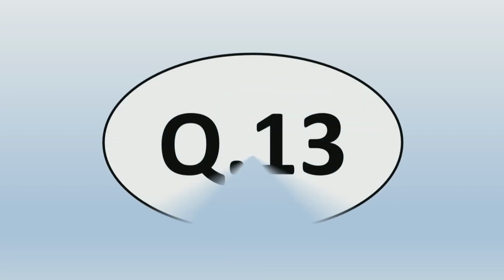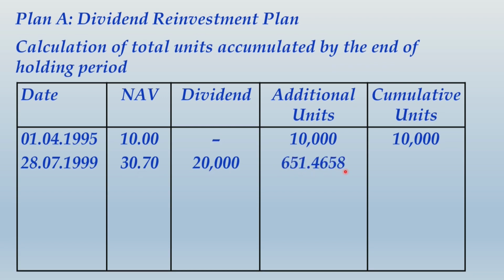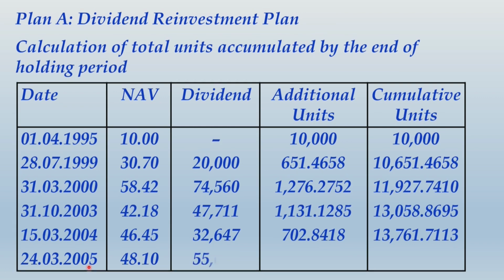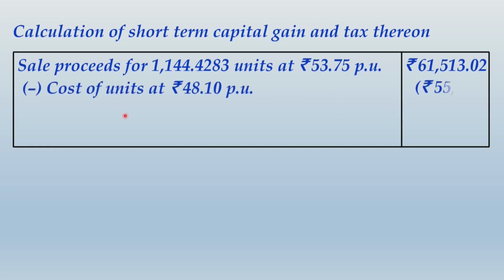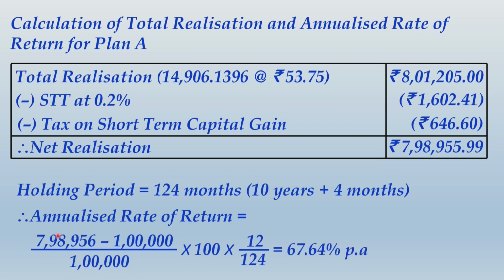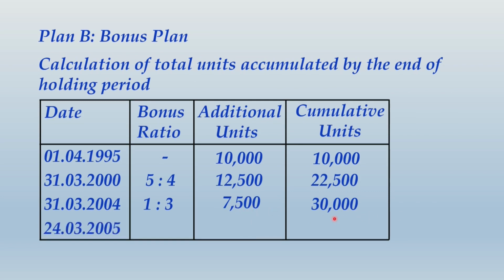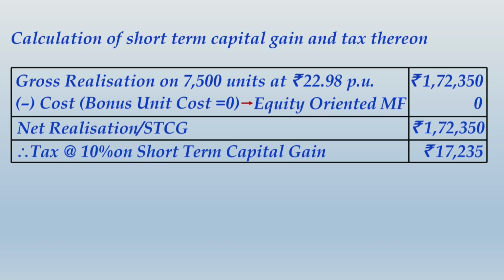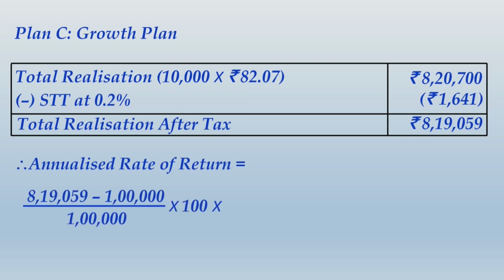Mutual Funds (English Version) Part 3 Important Ques - CA Final SFM - Strategic Financial Management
A mutual fund is a trust that pools the savings of a number of investors who share a common financial goal. A mutual fund is the most suitable investment for the cautious investor as it offers an opportunity to invest in a diversified professionally managed basket of securities at a relatively low cost. So, we can say that Mutual Funds are trusts which pool resources from large number of investors through issue of units for investments in capital market instruments such as shares, debentures and bonds and money-market instruments such as commercial papers, certificate of deposits and treasury bonds.

Classification of Mutual Funds
Funds are divided into:
(1) Open ended funds
(2) Close ended funds and

In an open ended scheme, the investor can make entry and exit at any time. Also, the capital of the fund is unlimited and the redemption period is indefinite. On the contrary, in a close ended scheme, the investor can buy into the scheme during Initial Public offering or from the stock market after the units have been listed. The scheme has a limited life at the end of which the corpus is liquidated. The investor can make his exit from the scheme by selling in the stock market, or at the expiry of the scheme or during repurchase period at his option. Interval schemes are a cross between an open ended and a close ended structure. These schemes are open for both purchase and redemption during pre-specified intervals (viz. monthly, quarterly, annually etc.) at prevailing NAV based prices. Interval funds are very similar to close-ended funds, but differ on the following points:
They are not required to be listed on the stock exchanges, as they have an in-built redemption window.
They can make fresh issue of units during the specified interval period, at the prevailing NAV based prices.
Maturity period is not defined.

Funds are classified into
Equity Funds,
Debt Funds and
Special Funds.

Equity funds invest primarily in stocks. A share of stock represents a unit of ownership in a company. If a company is successful, shareholders can profit in two ways:
the stock may increase in value, or
the company can pass its profits to shareholders in the form of dividends.
If a company fails, a shareholder can lose the entire value of his or her shares; however, a shareholder is not liable for the debts of the company.

Equity Funds
Equity Funds are of the following types viz.

Growth Funds:
They seek to provide long term capital appreciation to the investor and are best to long term investors.

Aggressive Funds:
They look for super normal returns for which investment is made in start-ups, IPOs and speculative shares. They are best to investors willing to take risks.

Income Funds:
They seek to maximize present income of investors by investing in safe stocks paying high cash dividends and in high yield money market instruments. They are best to investors seeking current income.

Balanced Funds:
They are a mix of growth and income funds. They buy shares for growth and bonds for income and best for investors seeking to strike golden mean.

Debt Funds
Debt Funds are of two types viz.

Bond Funds:
They invest in fixed income securities e.g. government bonds, corporate debentures, convertible debentures, money market. Investors seeking tax free income go  in  for government bonds while those looking for safe, steady income buy government bonds or high grade corporate bonds. Although there have been past exceptions, bond funds tend to    be less volatile than stock funds and often produce regular income. For these reasons, investors often use bond funds to diversify, provide a stream of income, or invest for intermediate-term goals. Like stock funds, bond funds have risks and can make or lose money.

Gilt Funds:
Gilt funds seek to invest in government securities (gilts). While these can be short-term securities, a good number are long-term gilts. Income fund, on the other hand, is a broad category that represents funds that invest in a combination of bonds, certificates of deposits, commercial paper as well as gilts. They are mainly invested in Government securities.

Special Funds
Special Funds are of four types viz.

Index Funds:
Every stock market has a stock index which measures the upward and downward sentiment of the stock market. Index Funds are low cost funds and influence the stock market. The investor will receive whatever the market delivers.